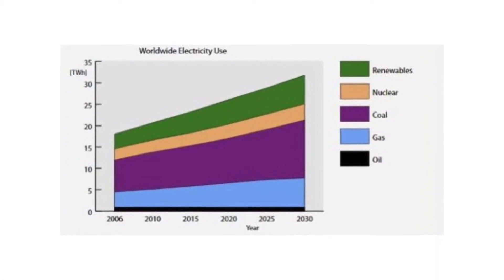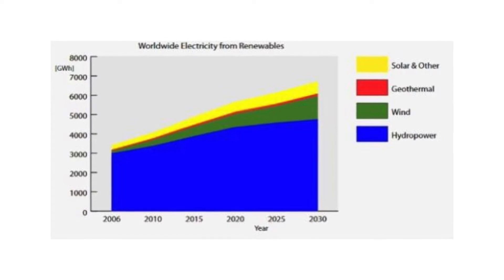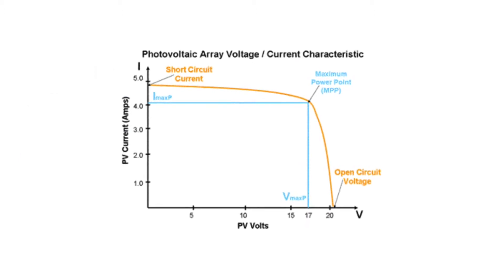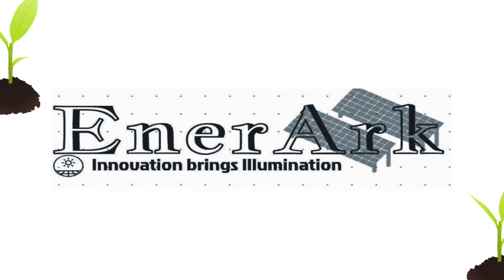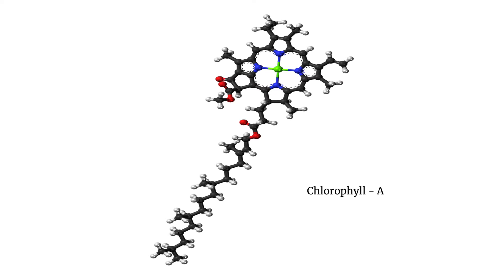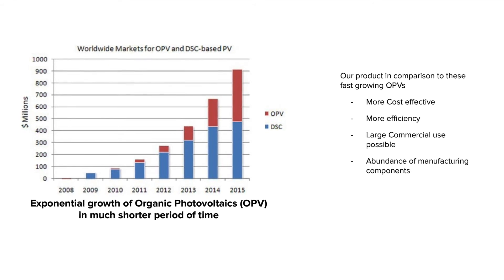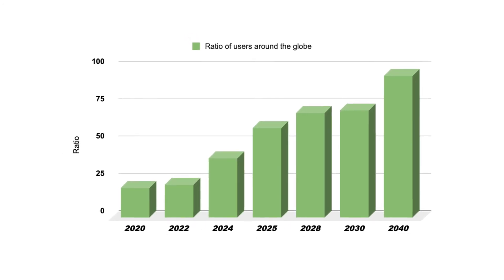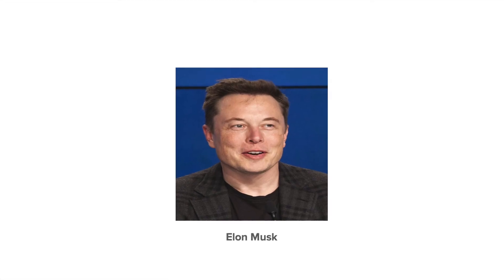Enerark - Brief Concept of Organic Photovoltaics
A Blue Oceans Entry
More to be researched, More to be built upon.

note : this is just a brief concept based on researches made by ISEF 2016 finalists and research documents of EERE and NREL.

Editor software- iMovies
Background tune 1 - Interstellar Mood by Nico Staf

Watch and don't forget to